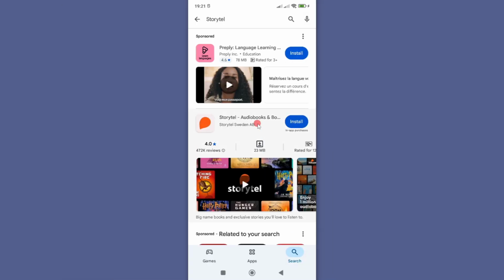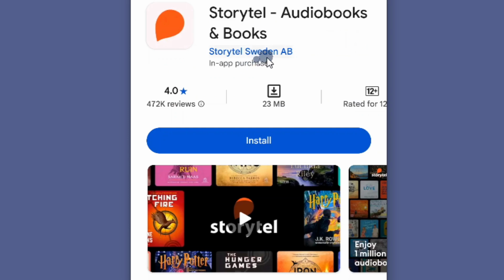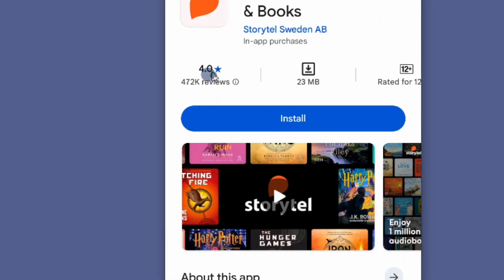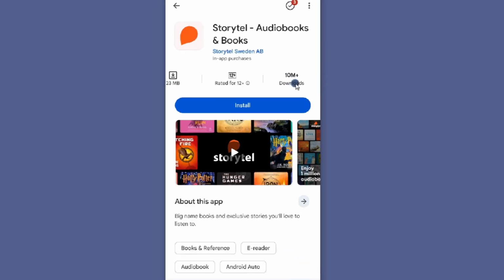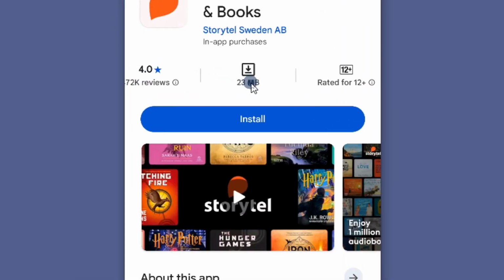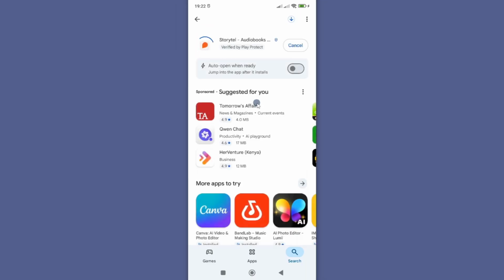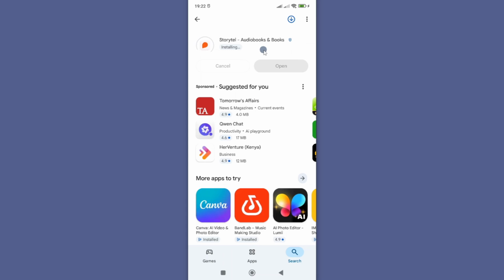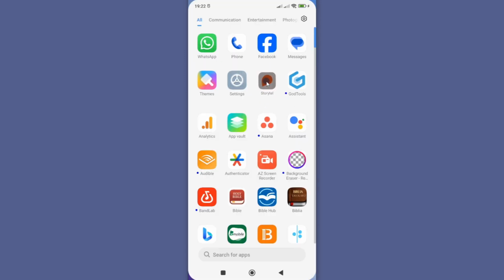How To Install The Right Storytel App On Android Smartphone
Learn how to install the right Storytel app on your Android smartphone. This video gives you a simple, step-by-step guide to download and install the official Storytel app from the Google Play Store, so you can enjoy unlimited audiobooks and e-books safely.

Follow along to ensure you get the authentic Storytel app on your device.